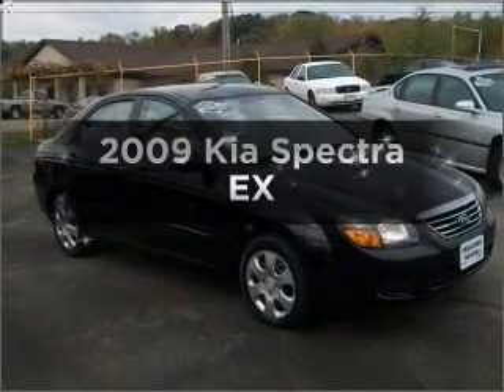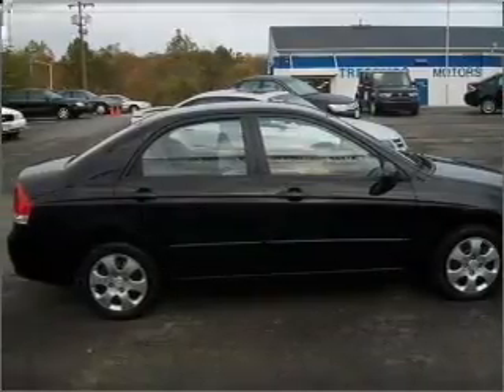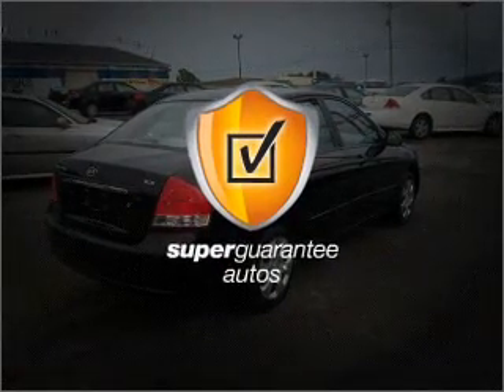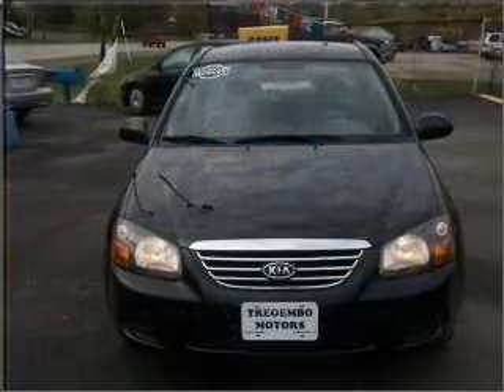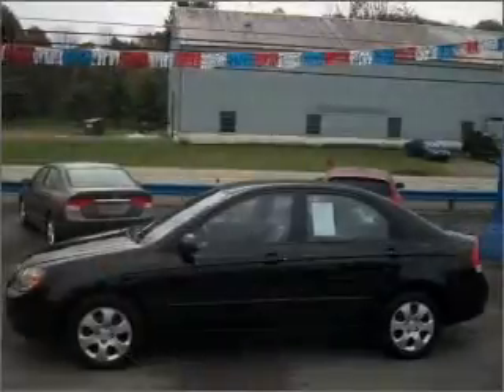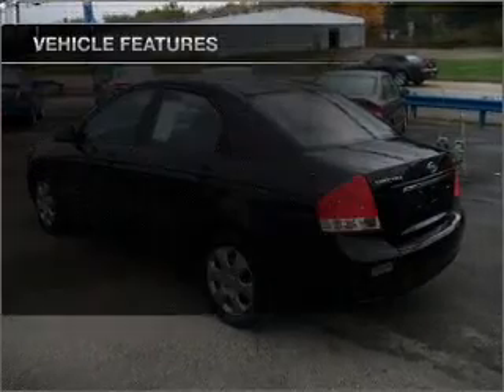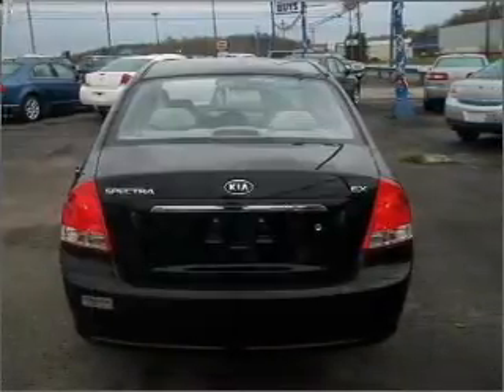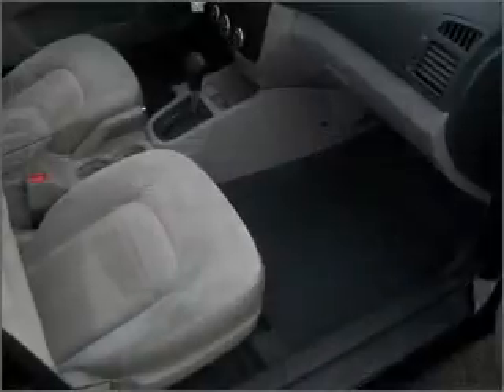2009 Kia Spectra - Bentleyville PA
Year: 2009
Make: Kia
Model: Spectra
Trim: EX
Engine: 2.0 liter inline 4 cylinder 16 valve
Transmission: 4-Speed Automatic
Color: Black
Mileage: 48500
Address:
125 Wilson Rd
Bentleyville, PA 15314